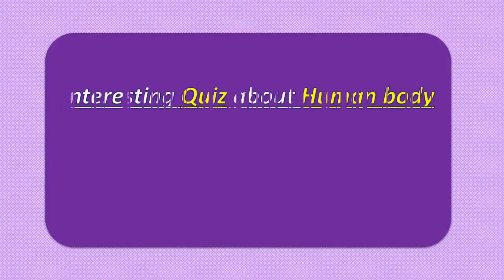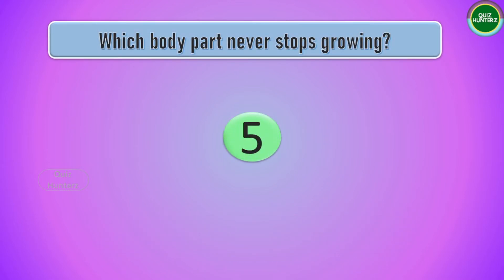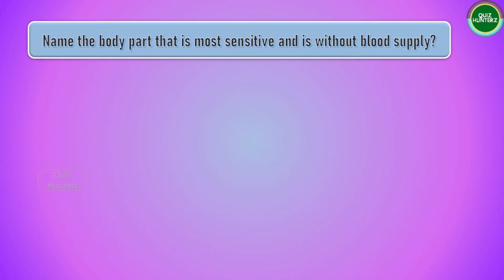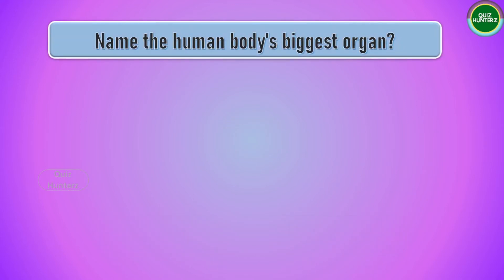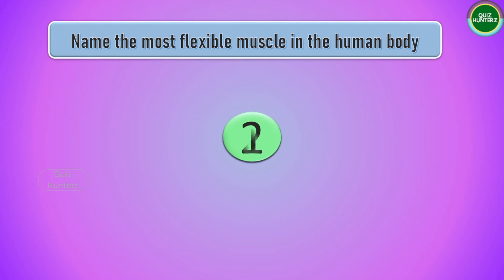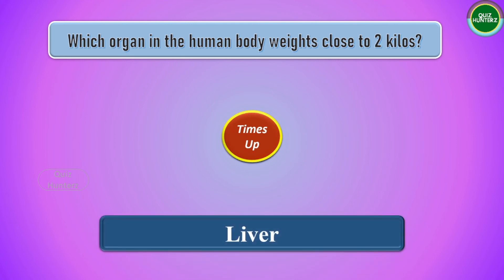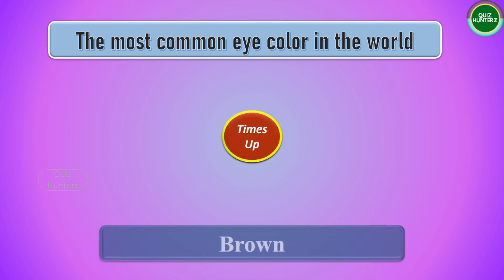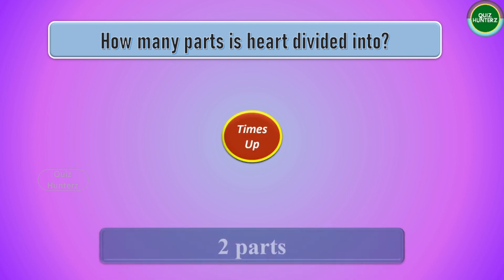Human body quiz : Human body trivia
In this human body quiz video, you will learn about Human body trivia questions and answers.

In this Human body important questions video, you will get to know some hidden facts about the human body which will surprise you for sure.

Please be with us to get more interesting general knowledge related quiz and current affairs as well.